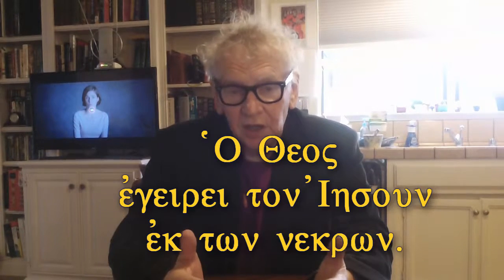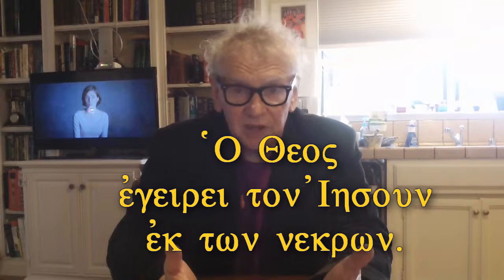3 Minute Helper on Word Order